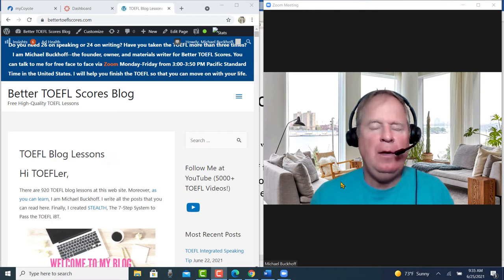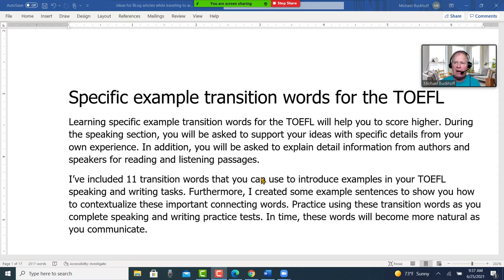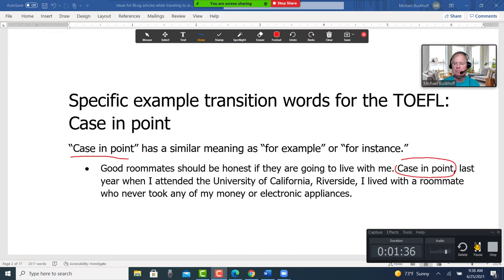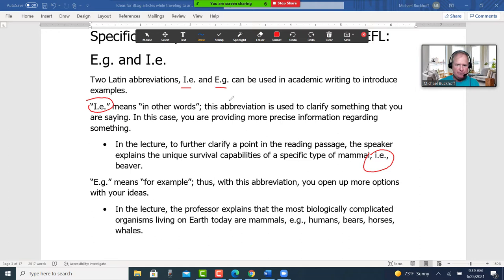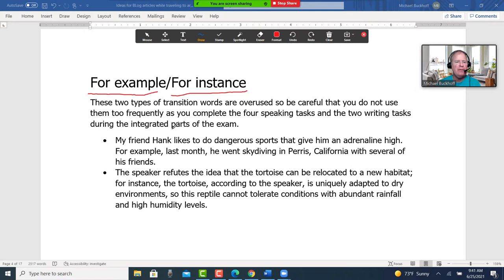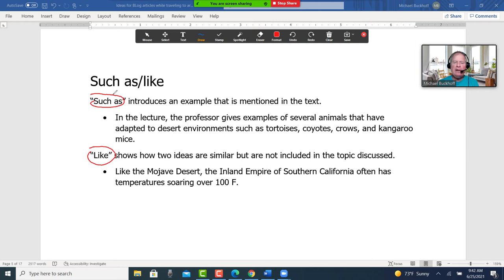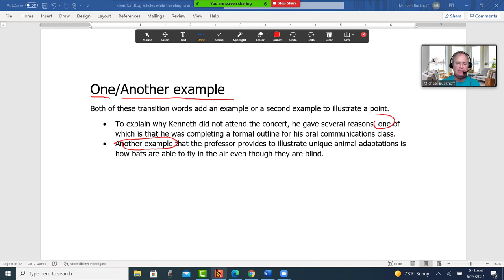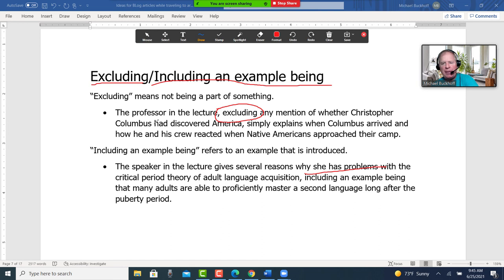11 Ways to Introduce Examples during TOEFL Speaking and Writing Sections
11 Ways to Introduce Examples during TOEFL Speaking and Writing Sections